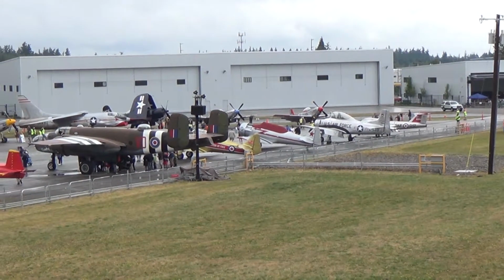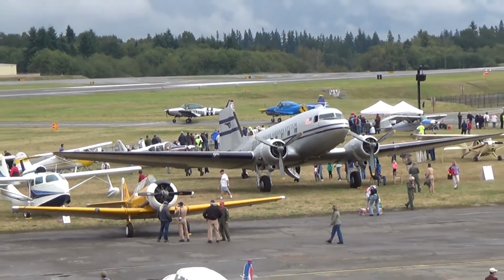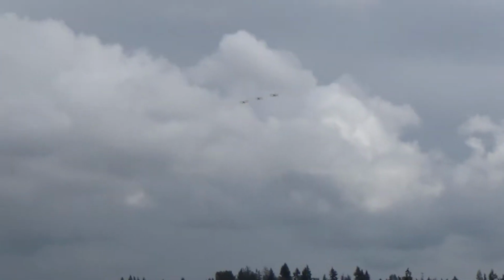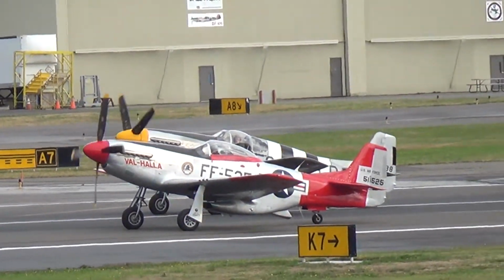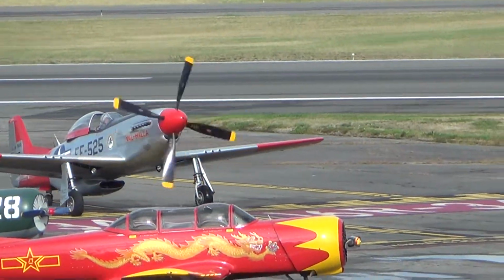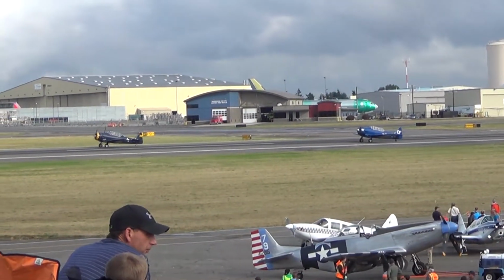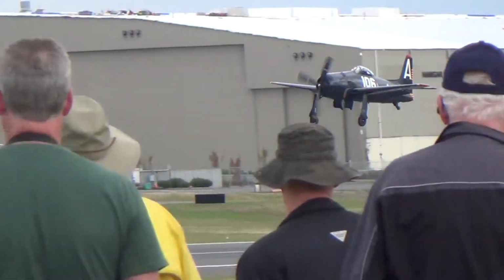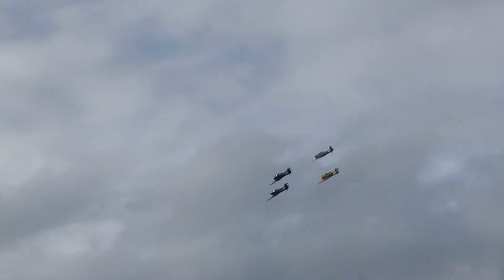Vintage Aircraft HD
Vintage Aircraft at Payne Field, August, 2014